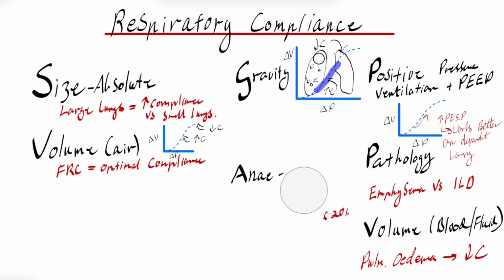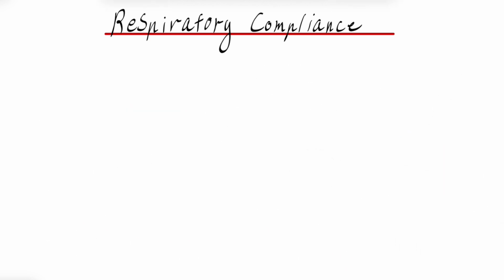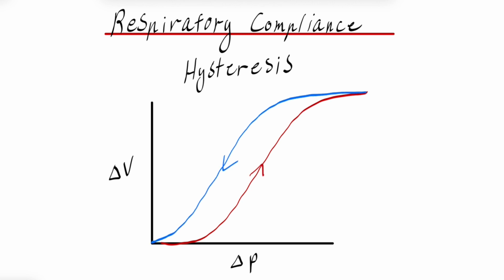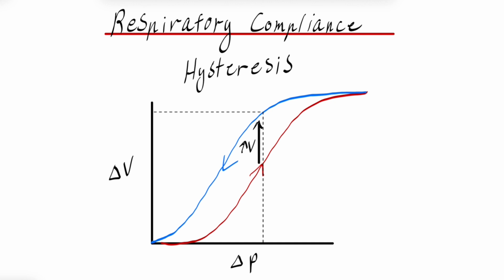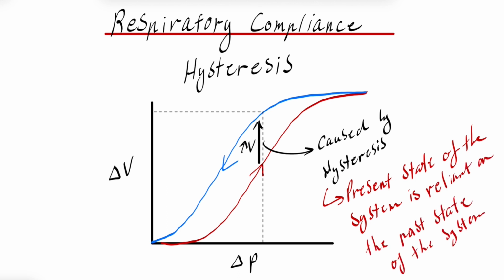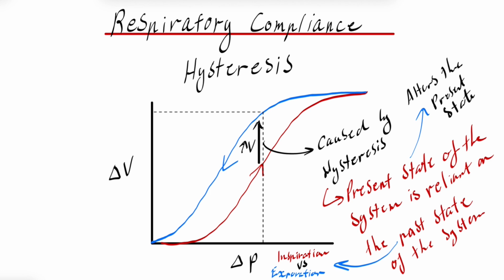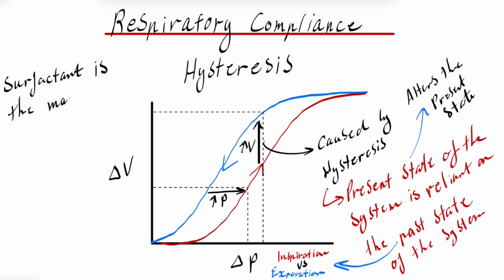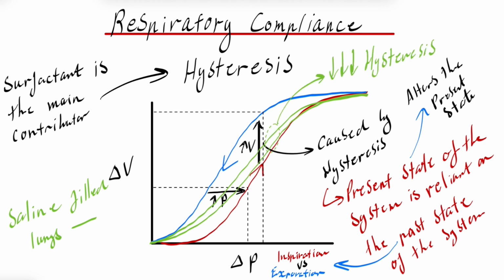What is Hysteresis and Why Compliance is Higher on Expiration (Hysteresis Explained)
In this tutorial, we explore the concept of hysteresis within the respiratory system. Why do the pressure-volume curves differ between inspiration and expiration? We break down the physics and physiology you need to know for clinical practice and medical exams.

What you’ll learn in this video:
Defining Hysteresis: Why the present state of the lungs depends on their past state (Inspiration vs. Expiration).
The Pressure-Volume Loop: Analyzing why the lungs contain more volume at the same pressure during deflation.
The Role of Surfactant: How surfactant manages surface tension and its dynamic effect on recoil pressures.
Saline vs. Air-Filled Lungs: Why eliminating the air-fluid interface removes hysteresis and increases compliance.
Inspiration vs. Expiration Compliance: A clear answer to which phase of respiration is more compliant and why.